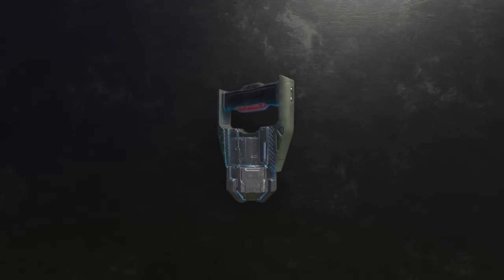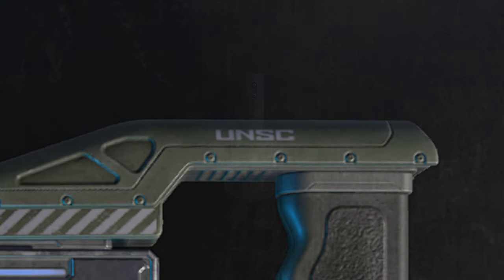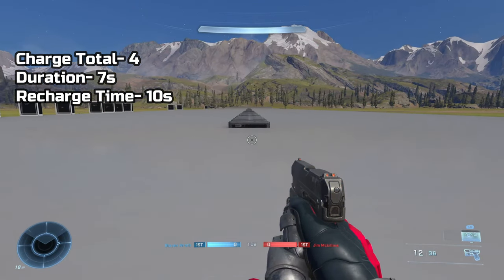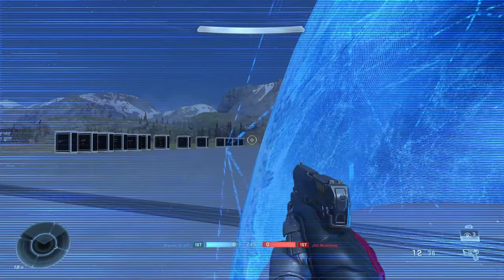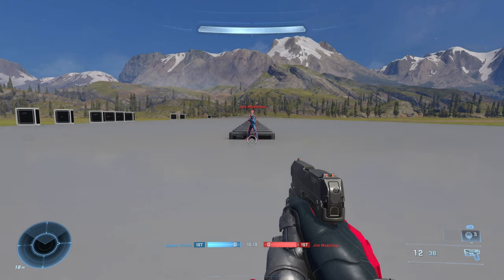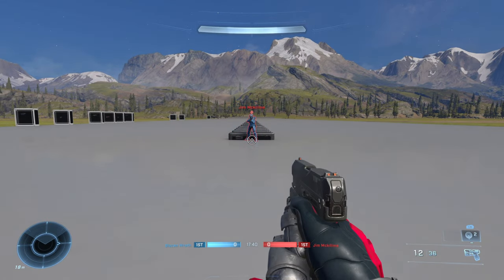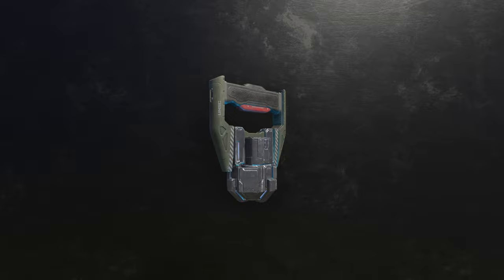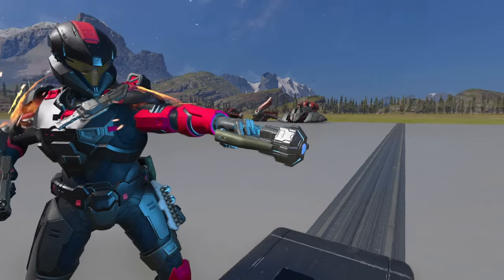Halo Infinite: Smoke Screen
The Shroud Screen was developed by Office of Naval Intelligence infiltration teams.